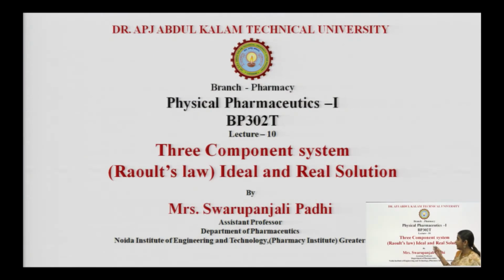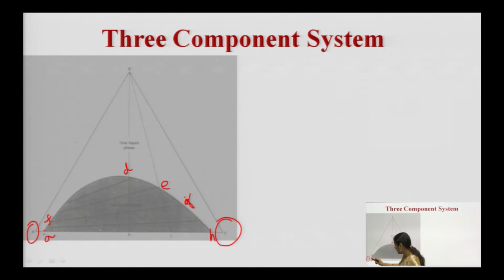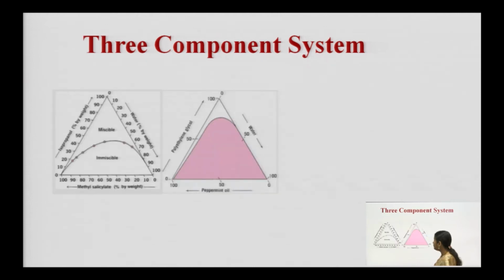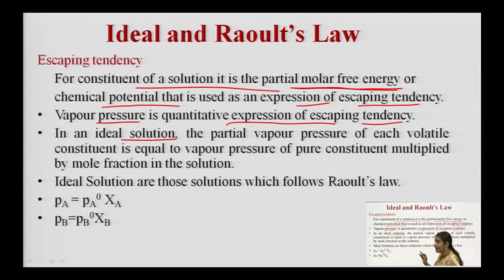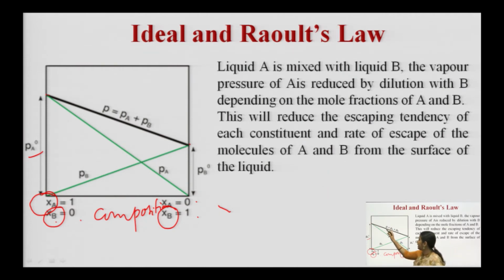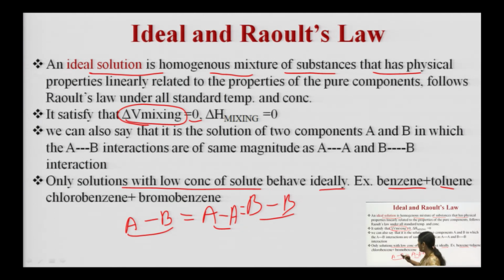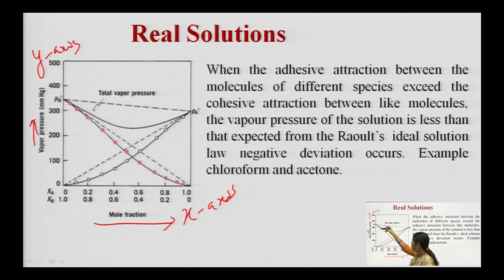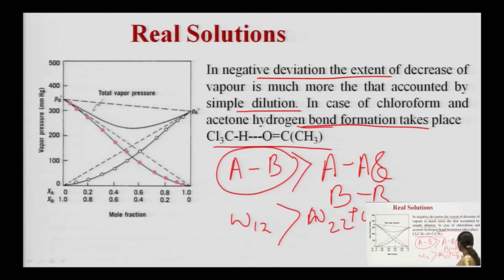| AKTU Digital Education | Physical Pharmaceutics –I | Raoult’s Law: Ideal and Real Solution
Physical Pharmaceutics –I  | Raoult’s Law: Ideal and Real Solution